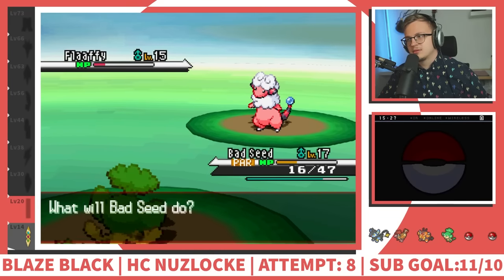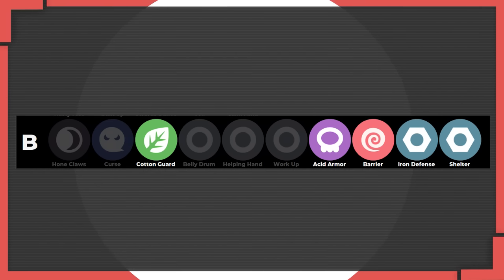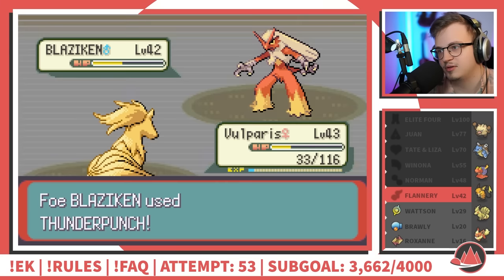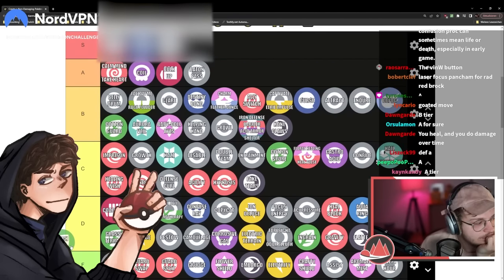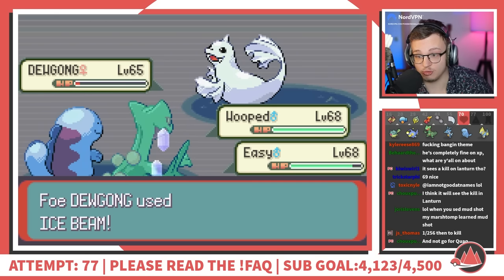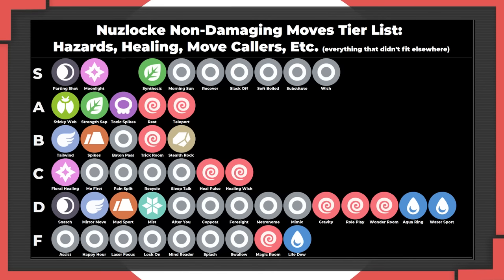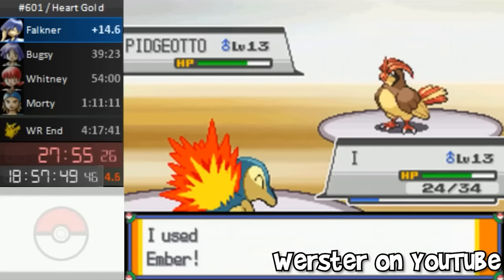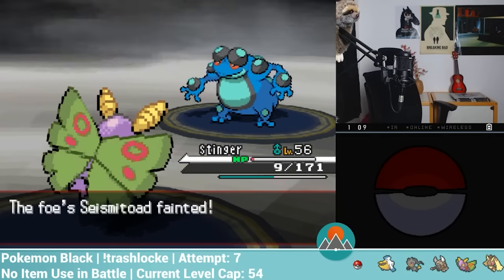I Ranked Every Status Move For Nuzlocking